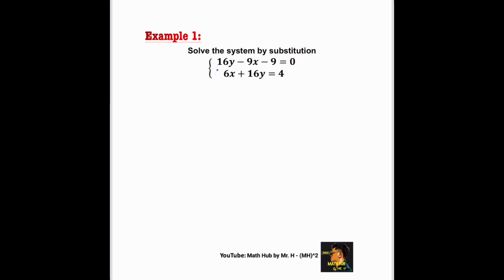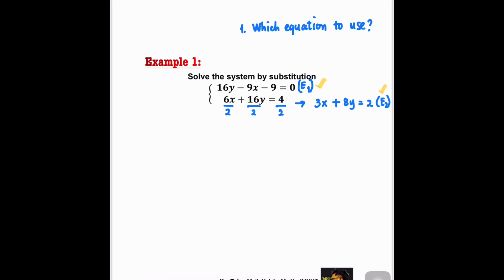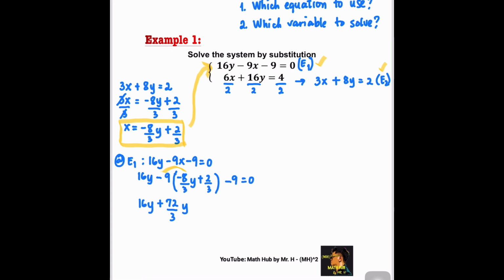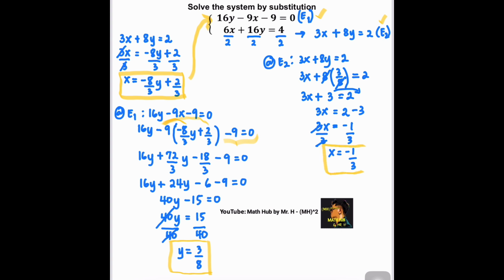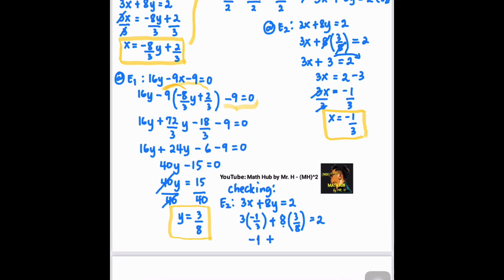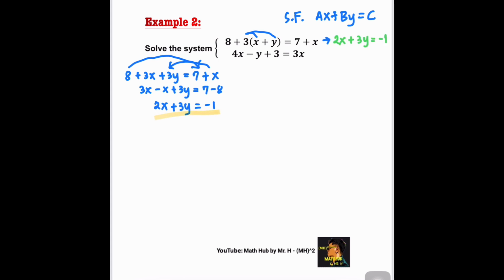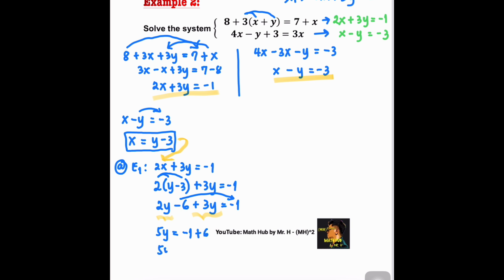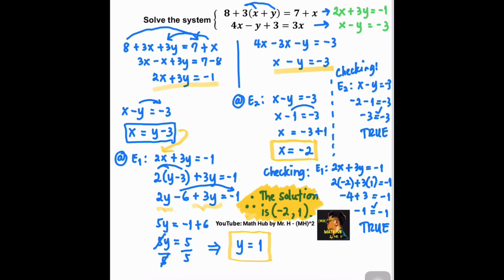SUBSTITUTION METHOD with Solving and Checking EXPLAINED!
Confused about how to solve systems of linear equations using the substitution method? This video breaks it all down with clear explanations, step-by-step worked examples, and a challenge question at the end to test your skills! Perfect for students who want to fully understand not just how to solve—but how to check their answers too! ✅✍️

✅ What You’ll Learn in This Video:
1) What is the Substitution Method?
2) How to solve a system of equations step by step
3) How to substitute and simplify equations correctly
4) How to check your solution to avoid mistakes
5) A challenge question for you to try—drop your answer in the comments!

📚 Perfect For:
✔️ Algebra students (Middle School, High School, GCSE, IGCSE, etc.)
✔️ Teachers, tutors, and homeschoolers
✔️ Anyone who wants to boost their equation-solving confidence

We post new math tutorials every week to help you learn fast and level up your skills! 💯